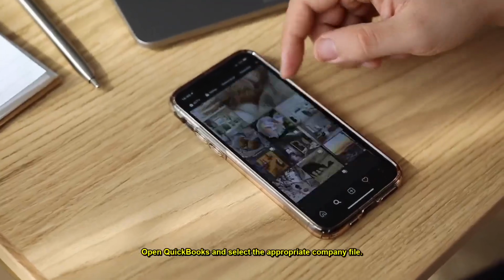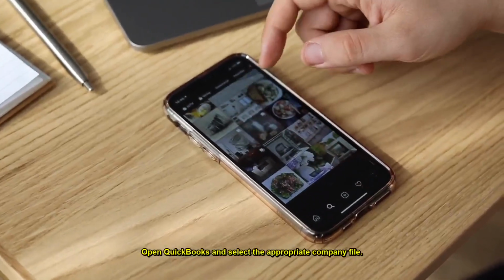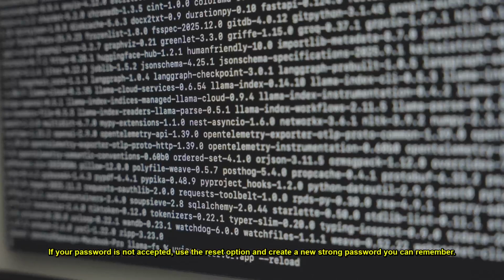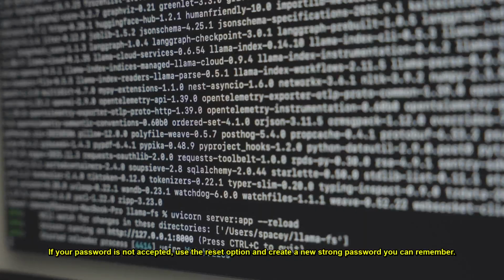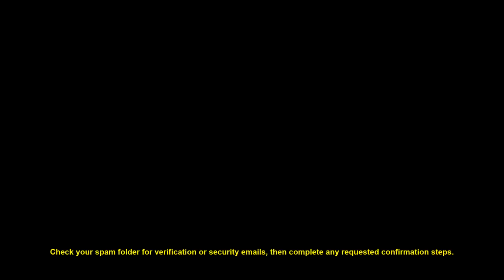How to Configure QuickBooks for Accurate Accounting - Detailed Guide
Unlock the full potential of QuickBooks with our detailed guide on how to configure it for accurate accounting! In this video, we’ll walk you through essential setup steps, best practices, and insider tips to ensure your financial data is precise and reliable. Whether you’re a beginner or looking to refine your skills, this comprehensive tutorial will help you master QuickBooks in no time.